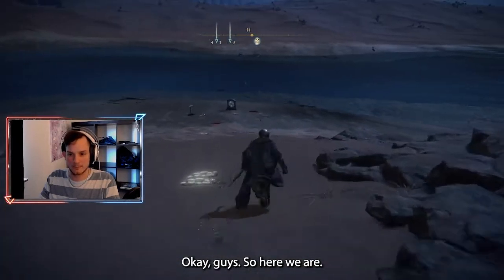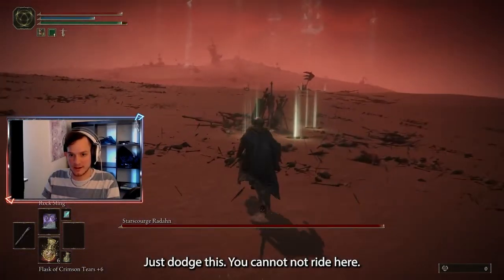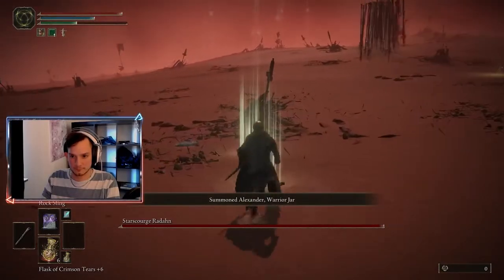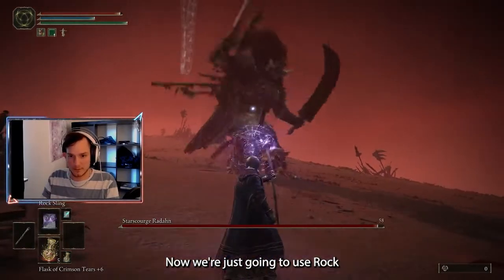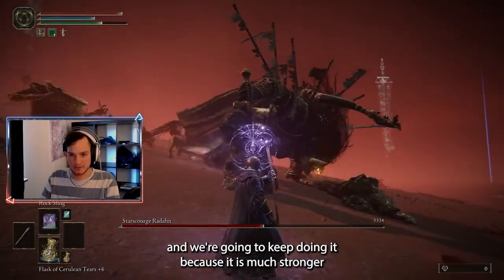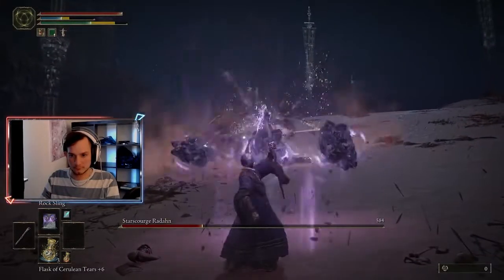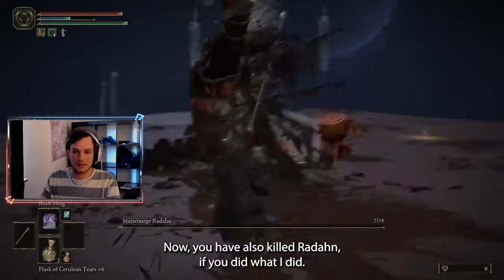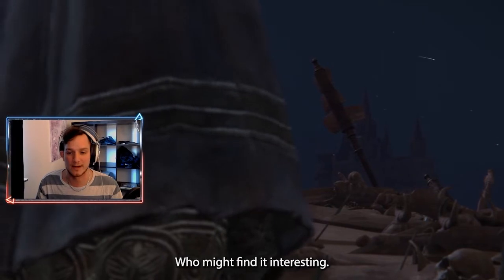BIG Radahn CHEESE Elden Ring - He never saw it coming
In this video i show you thow to cheese  Radahn in Elden Ring BIG time with no damage taken (execpt from the first shot which dosnt count!). He really never see it coming! To do this you will need a spell called "Rock Sling". It will stagger Radahn over, and over again. And in that lies the cheese. I have a guide on my channel on how you get that!

So the thing here is to hit Radahn with the Rock Sling while the summons are tanking him. This will make some big damage! If you summon all of them, they will be able to tank Radahn through the whole fight. Which leaves him no room to attack you except for trying to a couple of times. Just roll backwards and you will be fine! As far as iv seen yet, this  radahn cheese  in elden ring is best way to beat him and without using any other questionable method. After all, you DO want to be able to say that you beat Radahn for real, dont you?